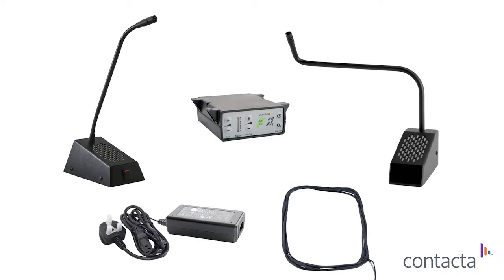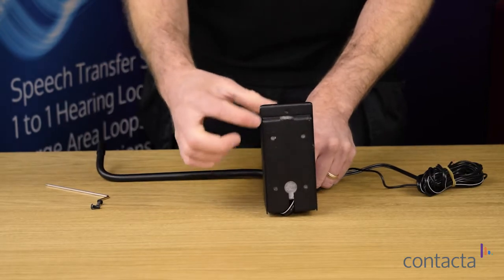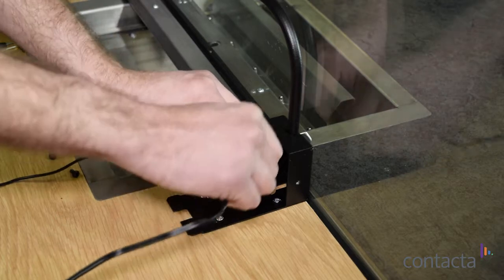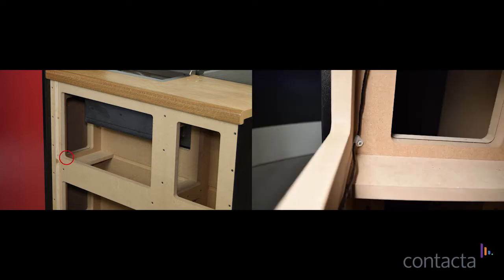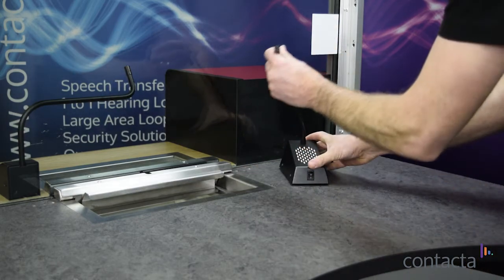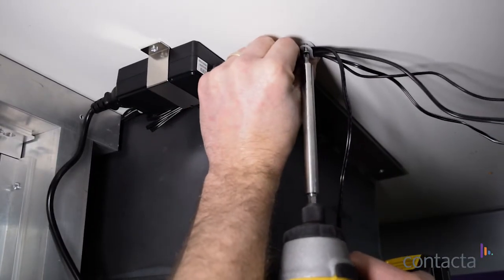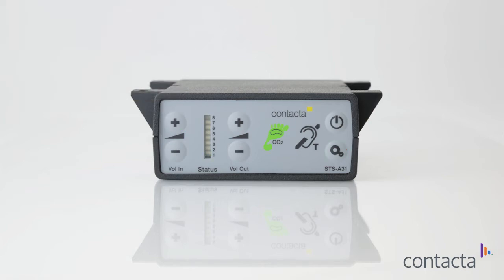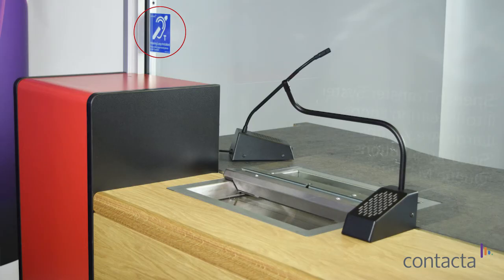Speech Transfer System Installation Guide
An installation guide for the Half Bridge Speech Transfer System (STS-K051-B-LH).